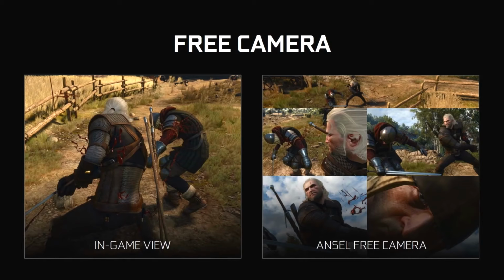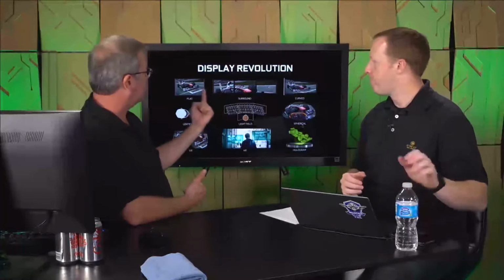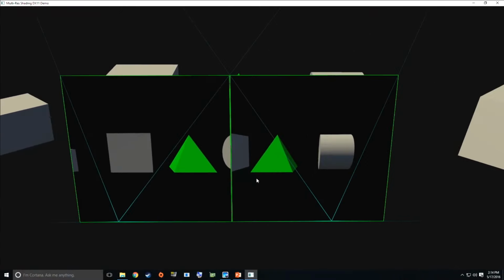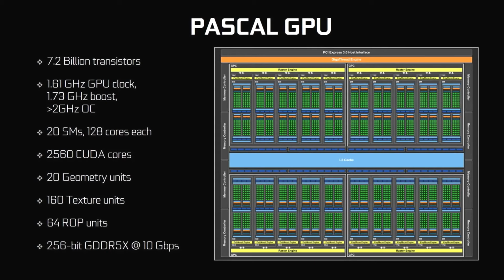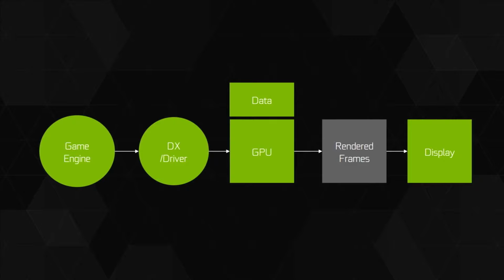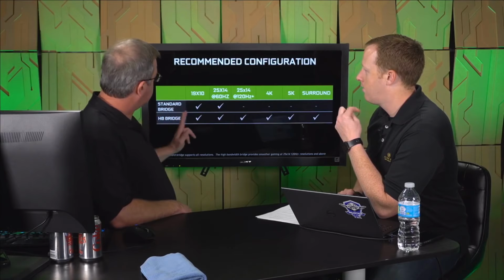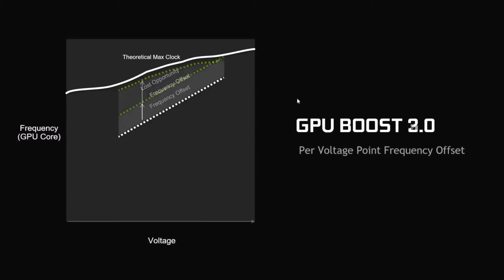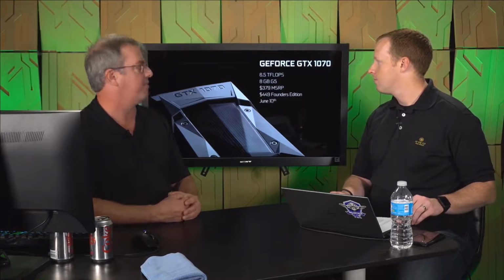PCPer's Tom Petersen Interview In Under 40 Minutes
Ryan Shrout's live-streamed interview with Tom Petersen of Nvidia was chock-full of interesting tidbits, however it originally spanned over two and a half hours. Here it is in less than a third of that!